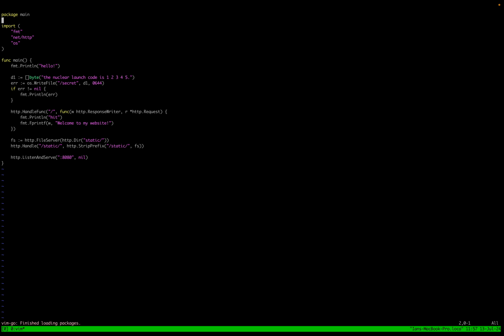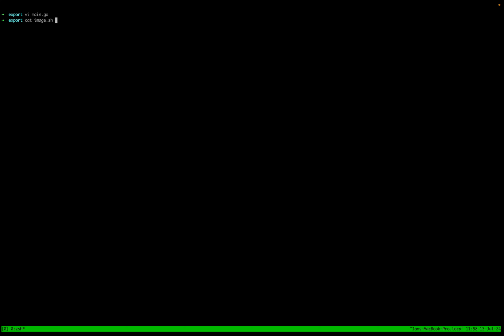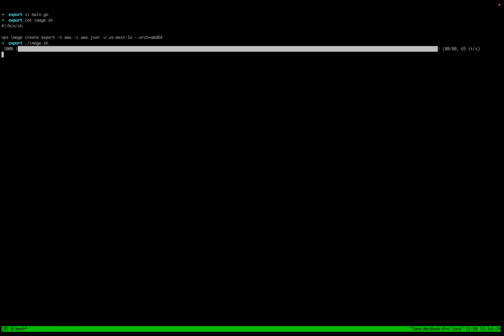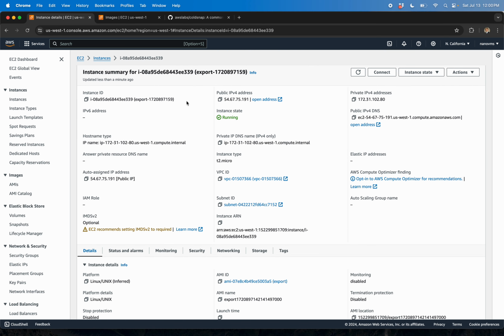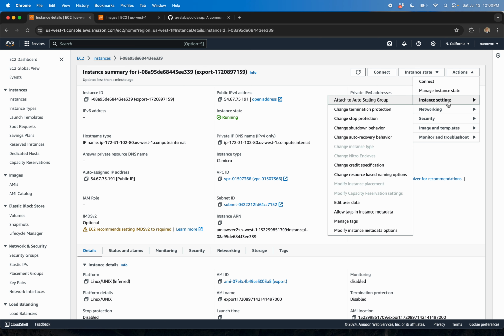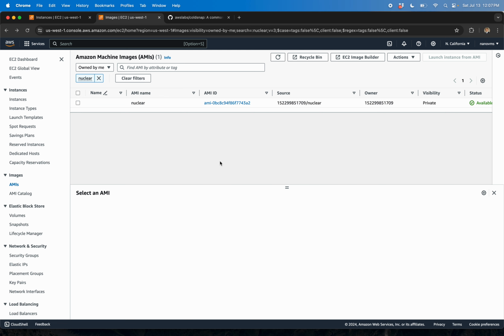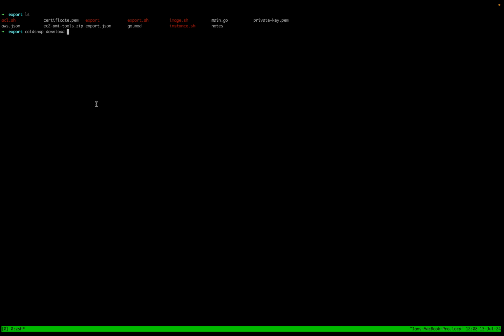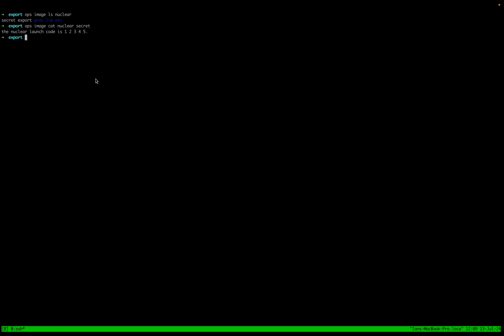[Debugging Unikernels] Extracting Files from a Unikernel Instance on Amazon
In this video we show how you can export an instance after it has been running to do things like extract files from the filesystem that were created at runtime.

While this is not something we'd suggest to do in your day to day practice it can be useful for debugging purposes.